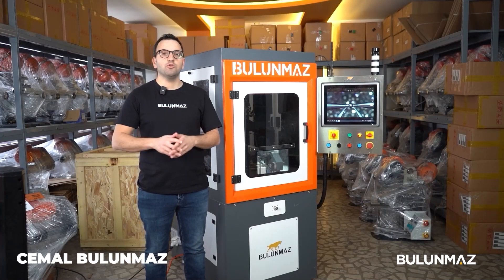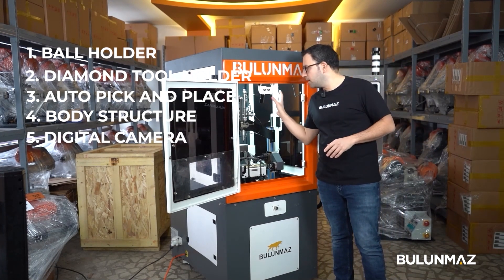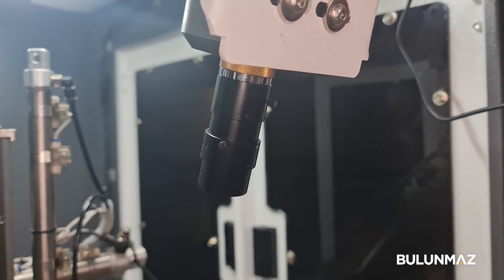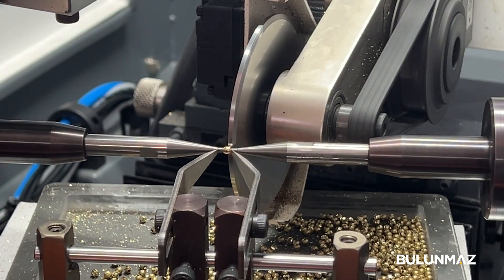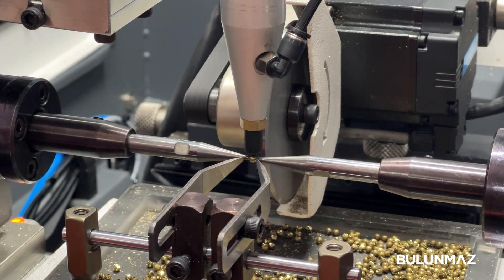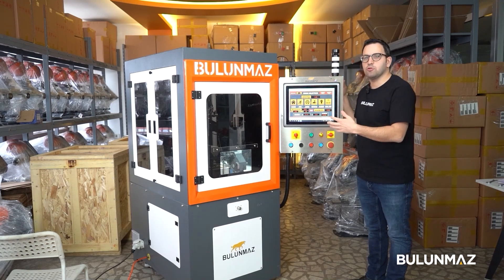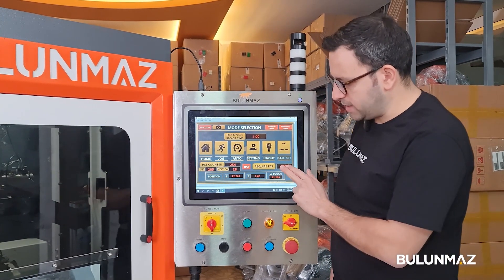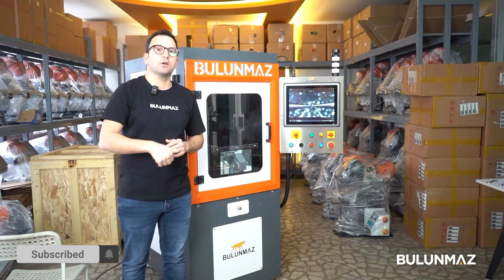FIREBALL 7 AXIS (5 + 2 AXIS) - SOME NEW FEATURES BUT MORE THAN YOU CAN IMAGINE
Meet the fastest and hottest machine of 2024. 💪🏻
It is now better equipped with its increased axes. ( 5+2=7 Axis )
The machine that never stops: Fireball 🔥
Get ready to make balls with different models.
You will enjoy making products on this hard-working machine.
You just give the commands and leave the rest to him.

آلات تصنيع الذهب
آلات تصنيع الأساور
آلات تصنيع الدبل
آلات تصنيع الخواتم
آلات صياغة الذهب
أحدث آلات النقش على الذهب
آلات cnc لصناعة الذهب

Gold machine for wedding bands
Bangle gold machine
Bangle forming gold machines
Gold machine for bangle decoration
Gold machine for pendants